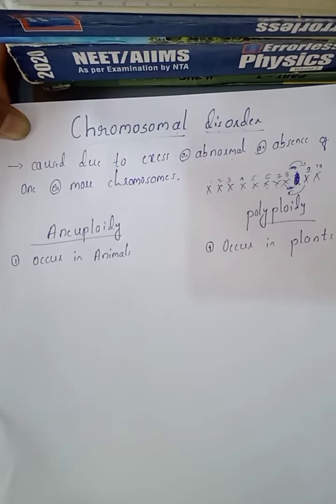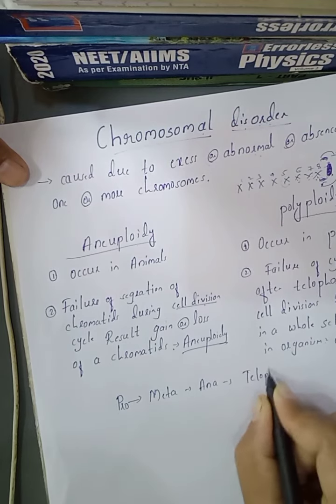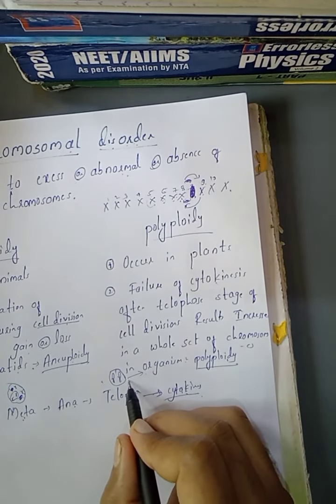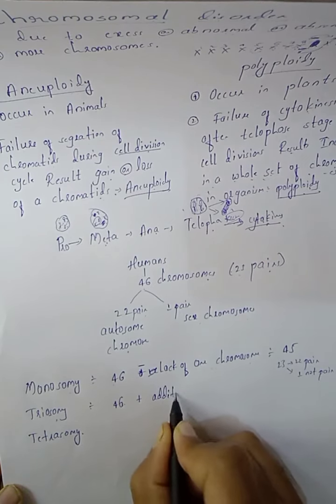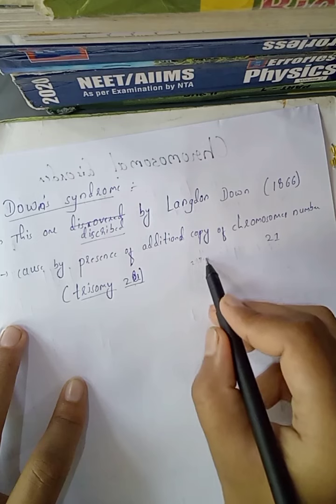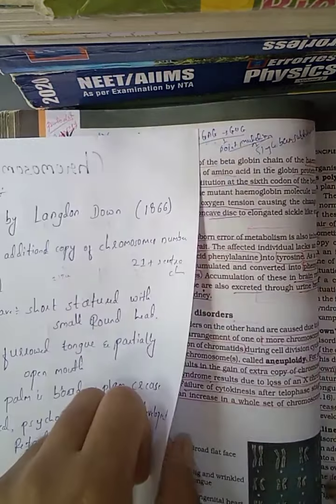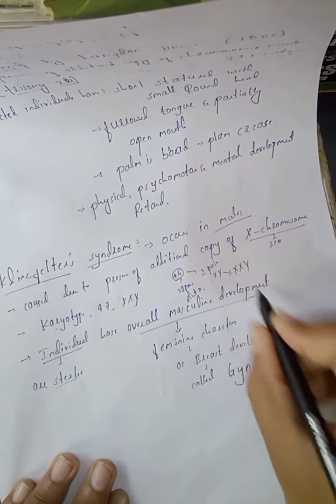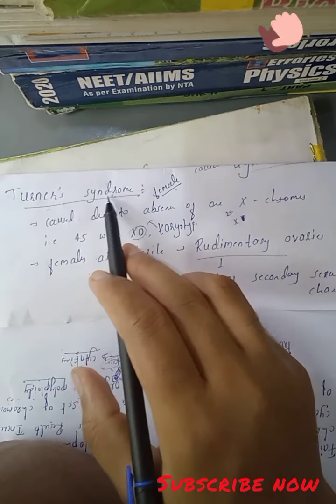CHROMOSOMAL DISORDER//NCERT LINETOLINE EXPLANATION OF CLASS 12TH#SHORTEDUCATIONMJ#biology#subscribe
hello  friends
  I have started  my new channel  to give detailed  information and explation about  PUC intermediate  11th  and 12th  classes  NCERT Biology topic wise Line to Line  Explanation  in kannada and English
     we are also give detailed information about chemistry and  physics  NCERT 11th and 12th  classes

in my videos  you get short tricks to remember  Biology concepts
   my  videos  will be helpful  for those puc science   kannada student

to your friends  who will  face  difficulty  to understand  Biology , chemistry and
physics  ಕನ್ನಡದಲ್ಲಿ biology easy  ಕಲಿಯಿರಿ

   chromosomal  disorder aeupolidy and polypolidy chromatids failures telephase cytokinesis monosomy triosomy tetrasomy downs ,kelinefelters,turners syndrome karotype see and autosomal chromosomes the complete explanation  of chromosomal disorder